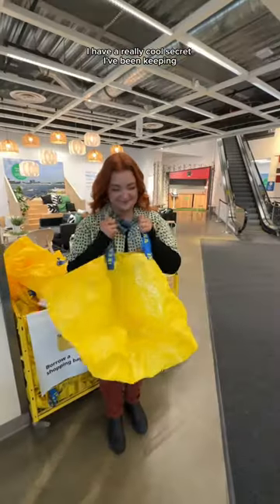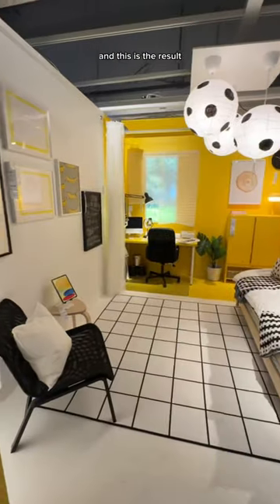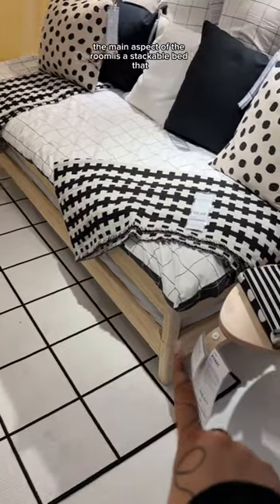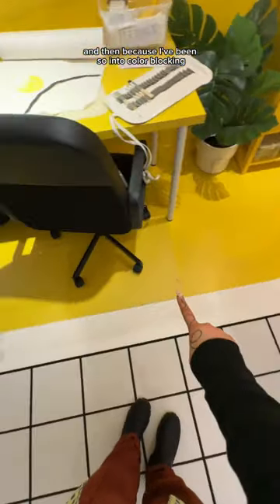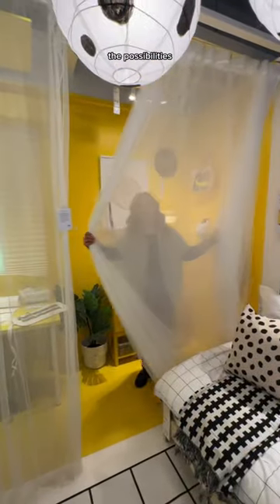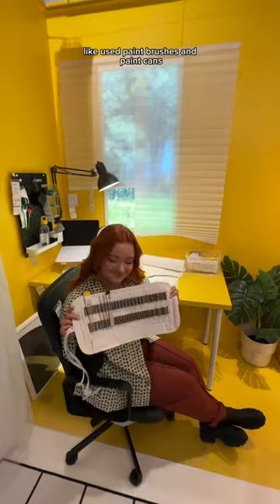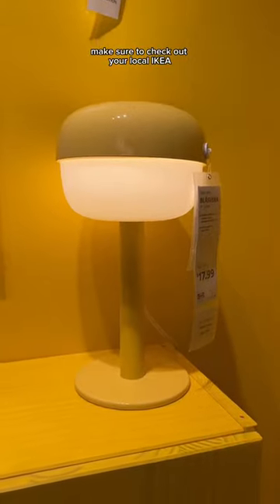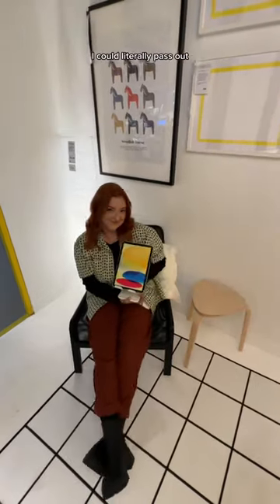I can’t believe this opportunity is even real life… thank you